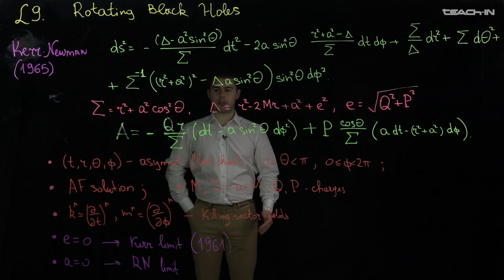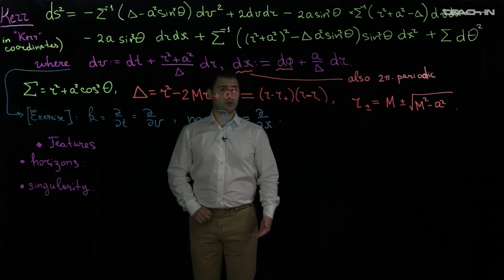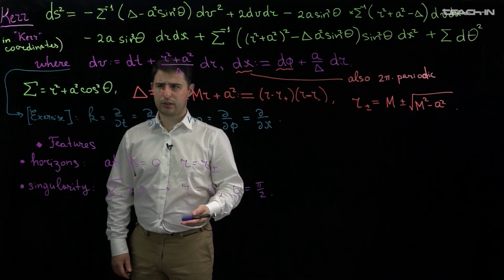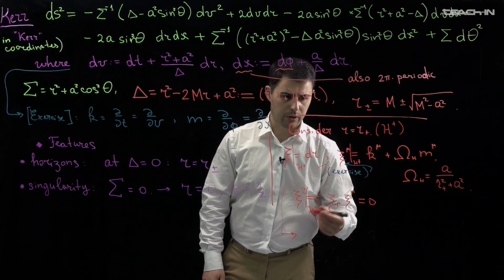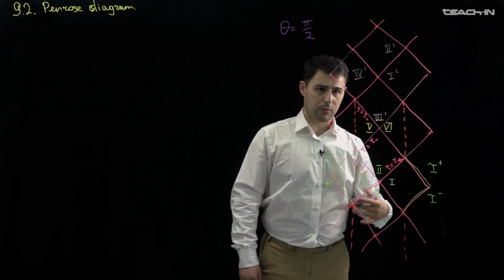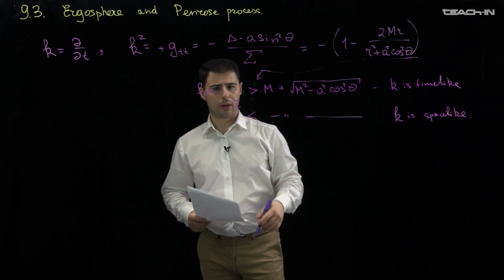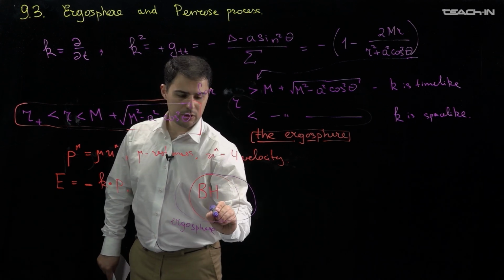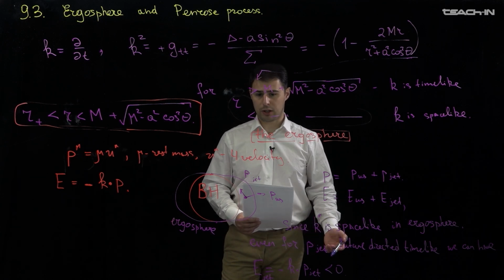Овчинников С.Г. - Classical theory of black holes - 9. Rotating Black Holes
Lecture 9: Rotating Black Holes

00:15 Kerr–Newman metric
12:05 Penrose diagram
15:35 Ergosphere and Penrose process